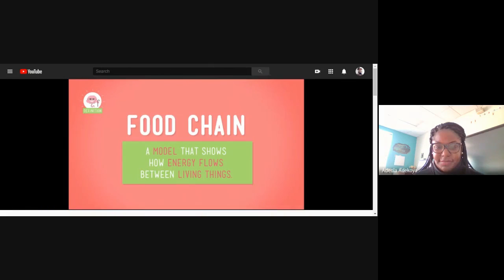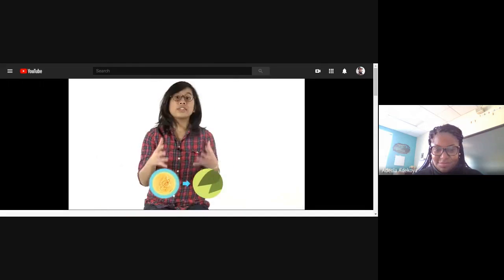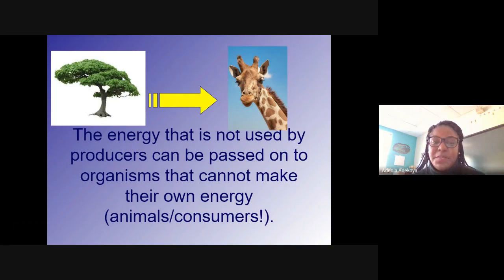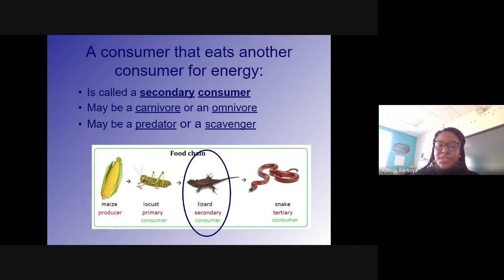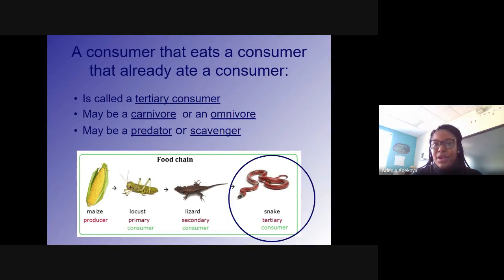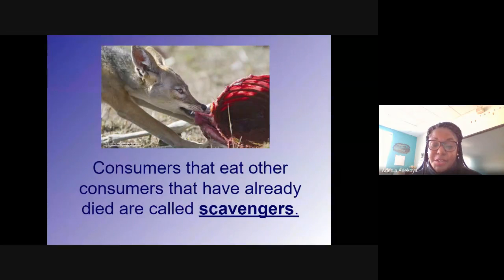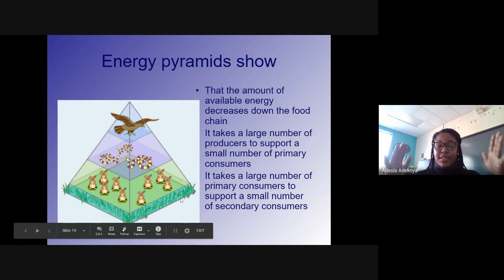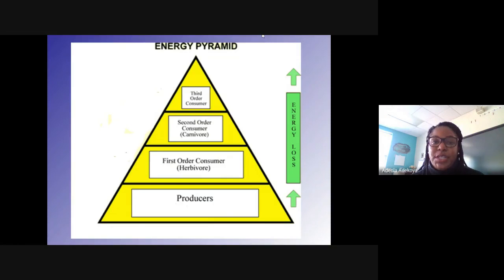Adekoya Tues Oct 6 Science Food Chain & Food Web